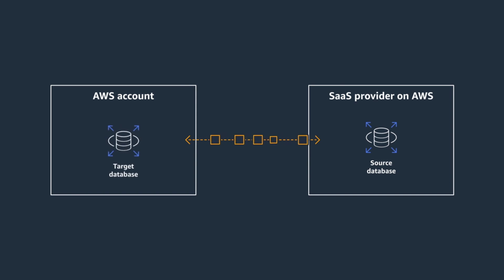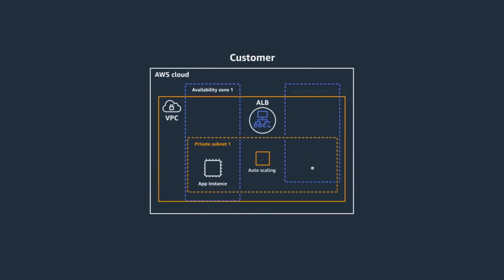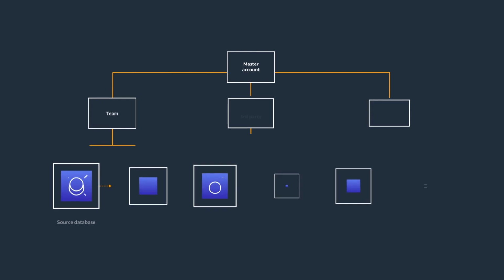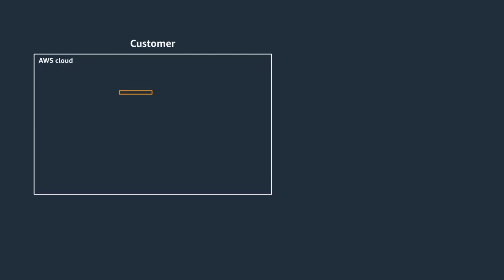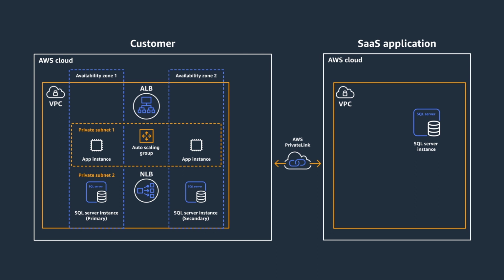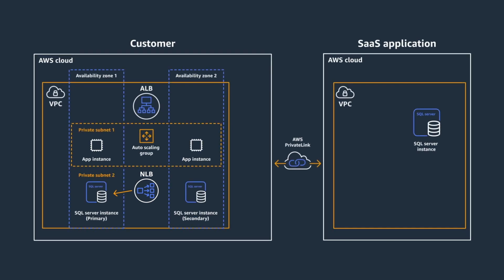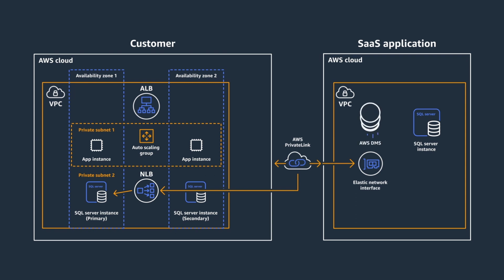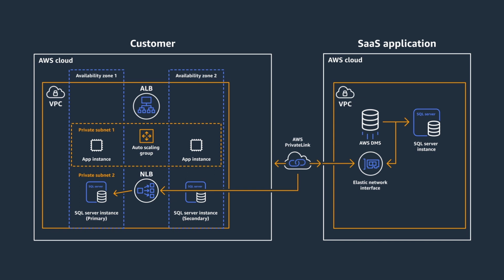Back to Basics: Secure Database Replication Between AWS Accounts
Database replication is a fundamental pattern for many applications, understanding how to set it up securely between two different AWS accounts is important as organizations increasingly leverage SaaS applications that host some of their data. In this episode join solutions architect Oliver Steffmann as he walks you through how to define a secure and scalable pattern for database replication between two AWS accounts.

Additional Resources:
Services using AWS PrivateLink
Automating DMS migration and refreshing activities